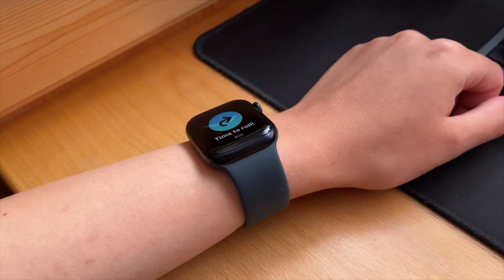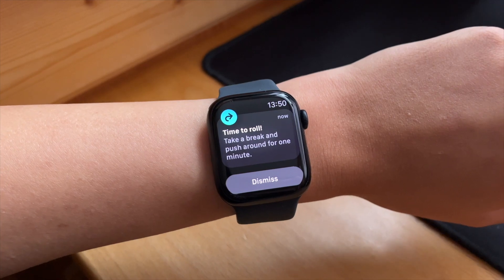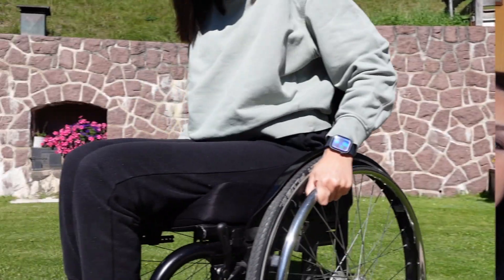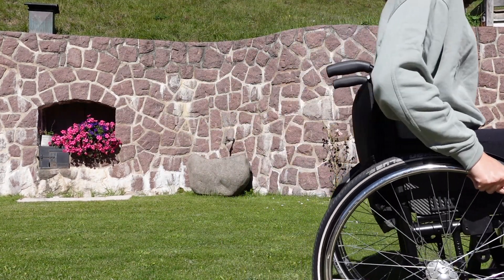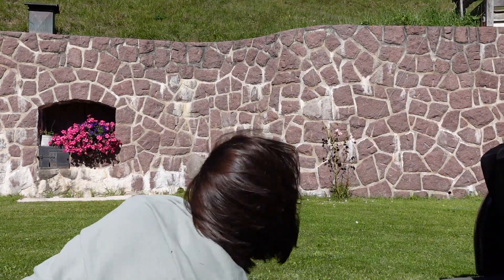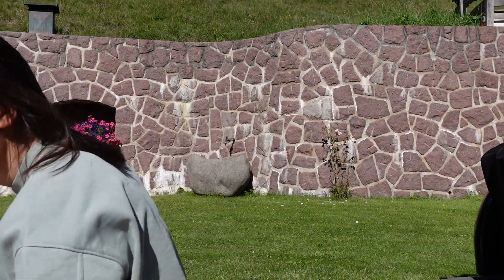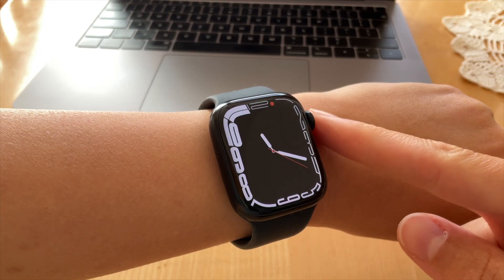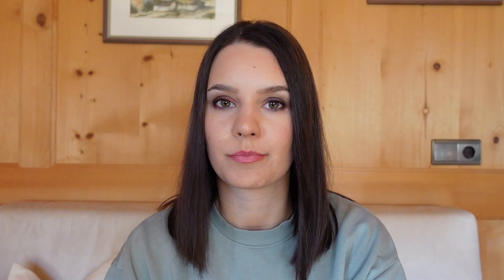Apple Watch Wheelchair-Mode And Benefits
Hey and thank you so much for being here! 😊

I wanted to let you know that in this video I assume that you already know a little bit about the watch in general and thus, I am not explaining basic functions of it.